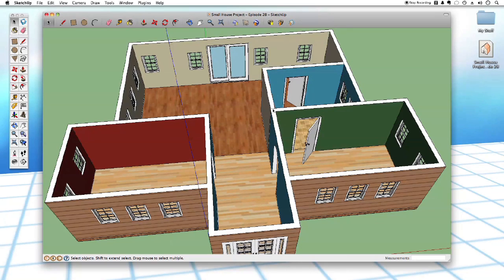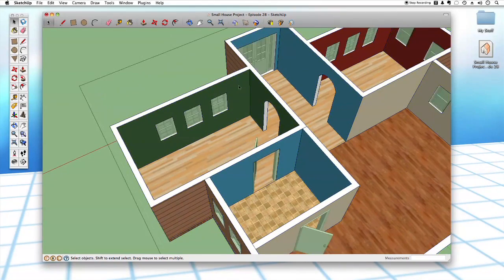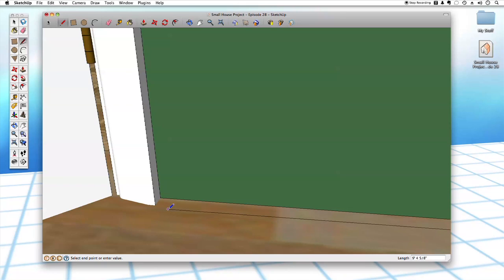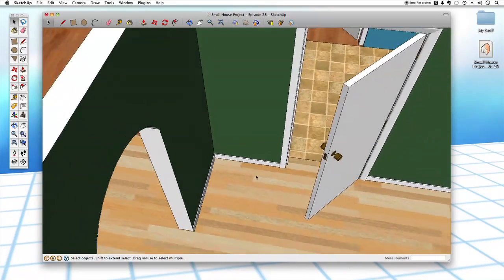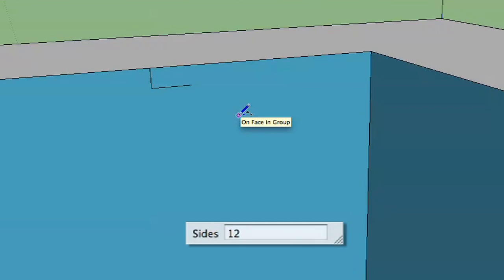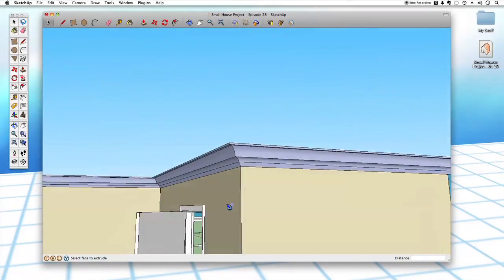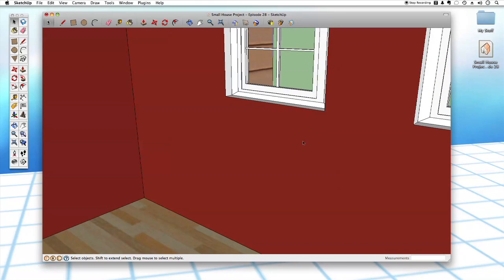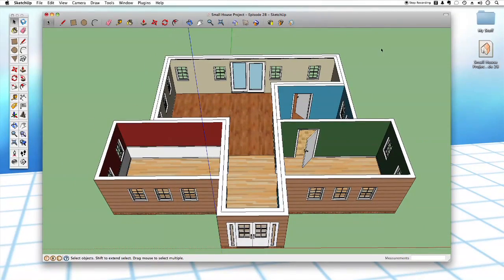Sketchup #28: Advanced Molding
In this episode, Cameron shows you how to use the Follow Me tool to create base boards, crown molding and wainscoting.